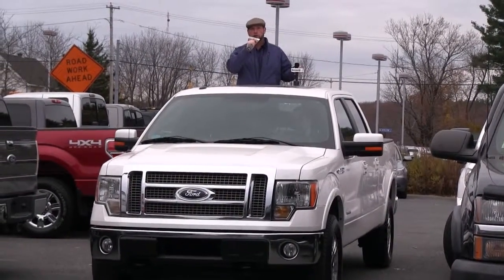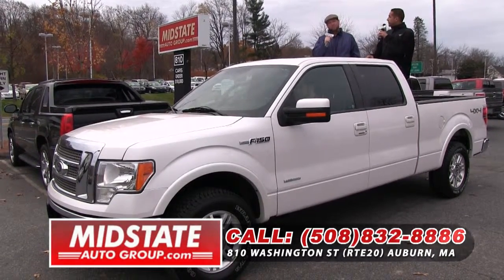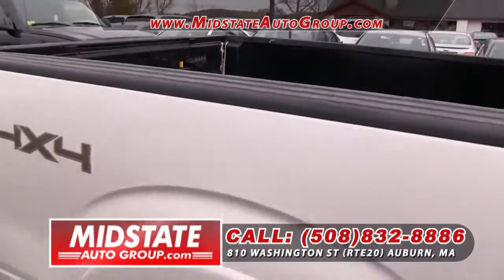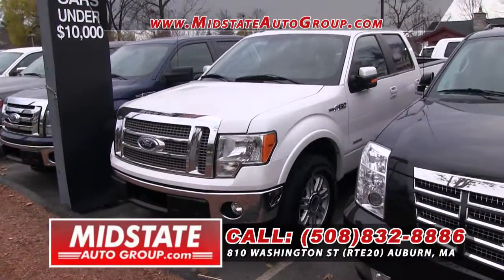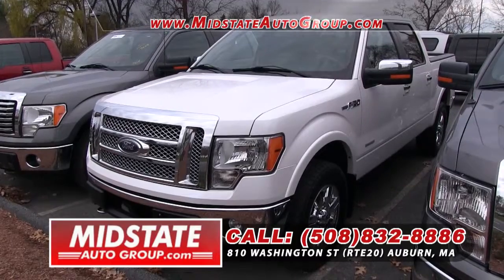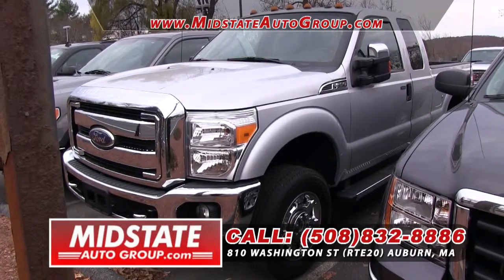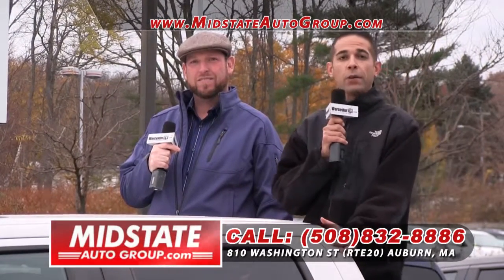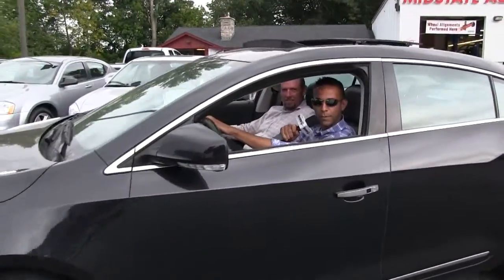Midstate Auto Group - November 15, 2014 - Worcester Auto Showcase - WorcesterTV.com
November 15, 2014 - Worcester Auto Showcase - WorcesterTV.com